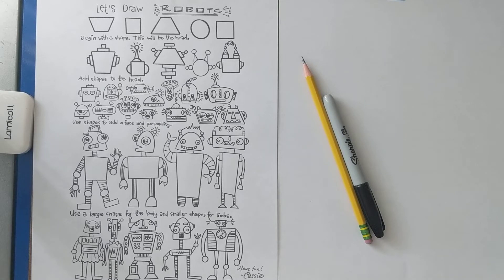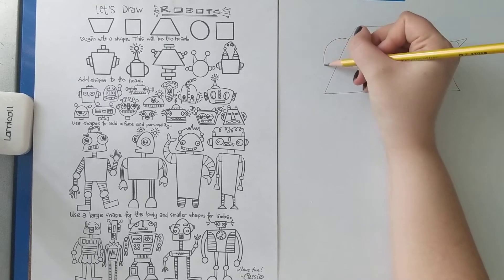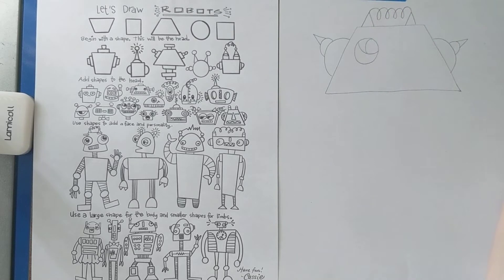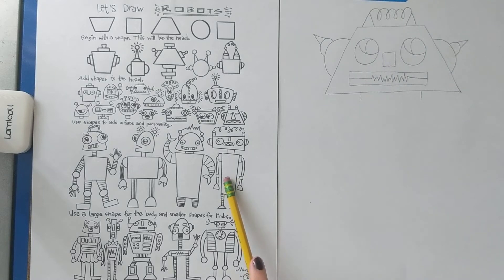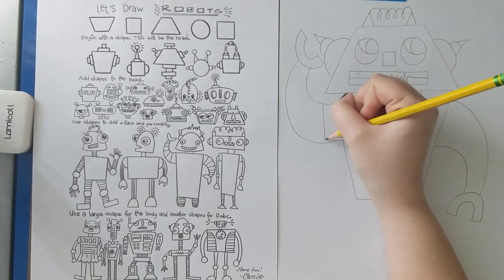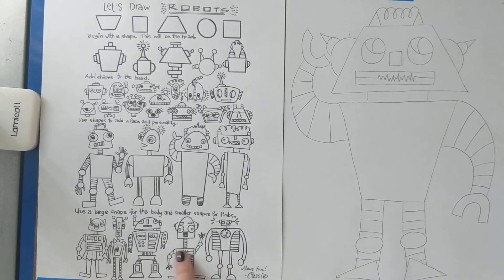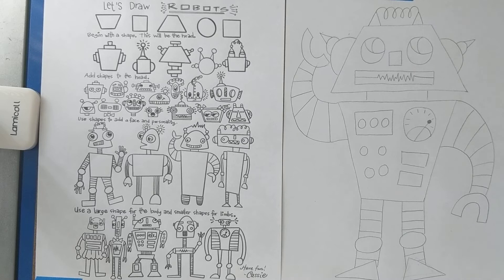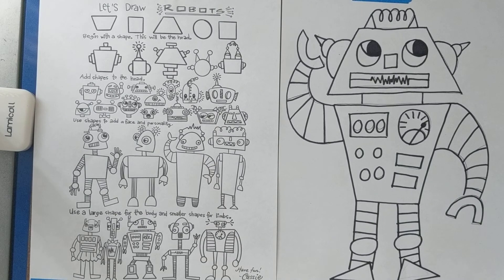Drawing Robots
4th Grade Week 4/6-4/9/2020